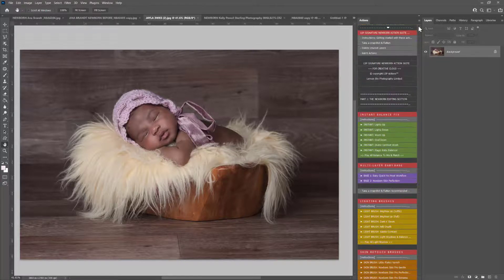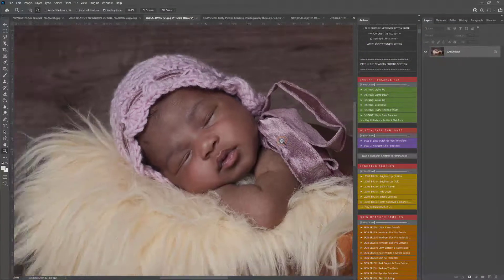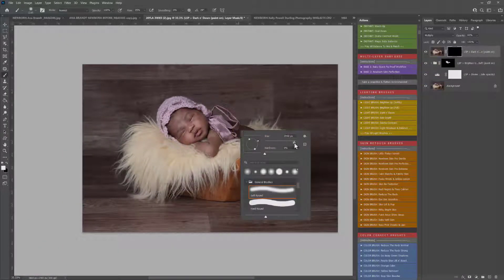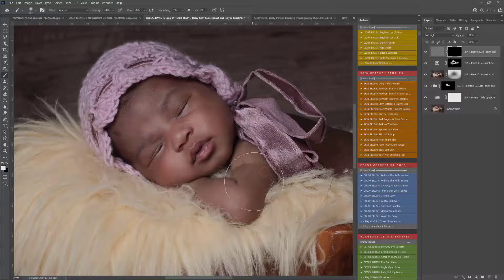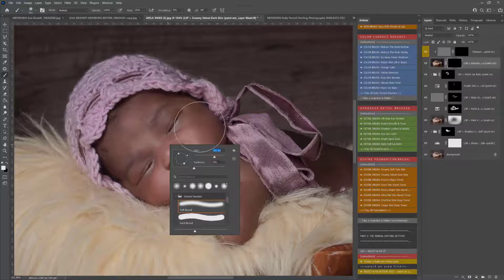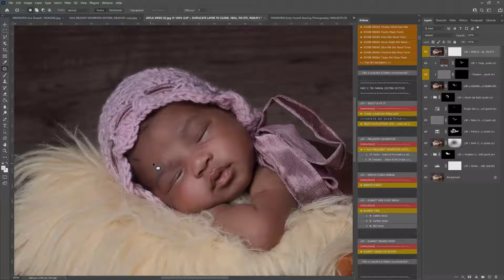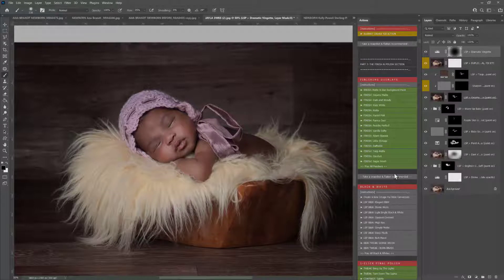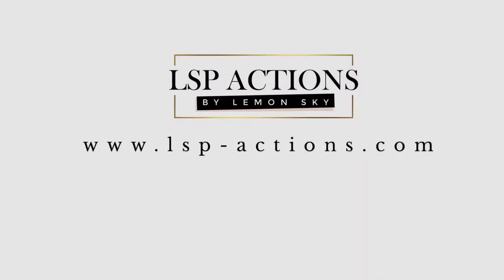Editing Newborn Baby Skin in Photoshop | Darker | LSP Signature Newborn Photoshop Action Tutorial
A complete start to finish for darker newborn baby skin editing retouching tutorial in Photoshop. This is using the multi-award winning LSP Signature Newborn Photoshop action suite.

Don't yet own this set? You can download this complete start-to-finish Newborn action editing kit for Photoshop